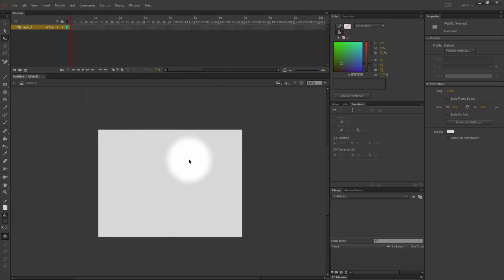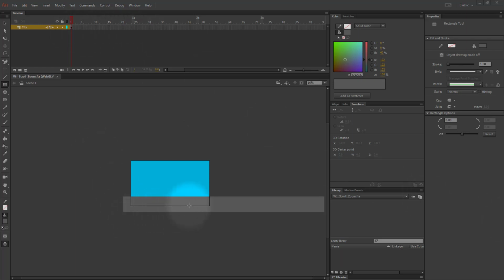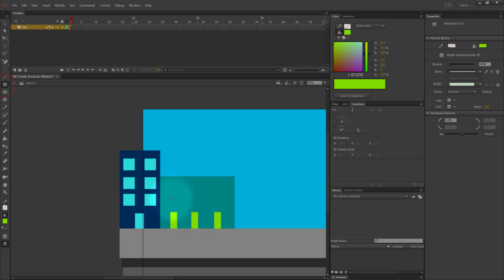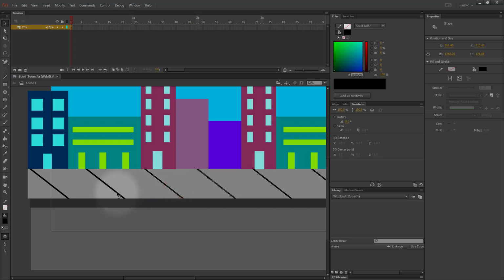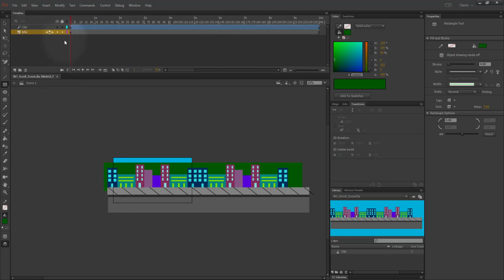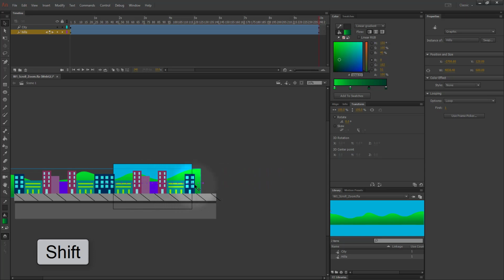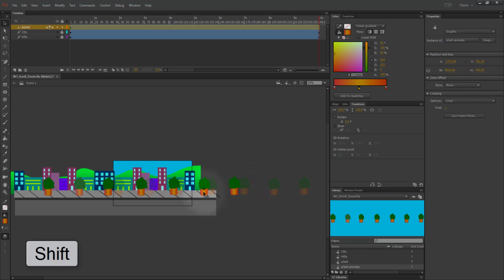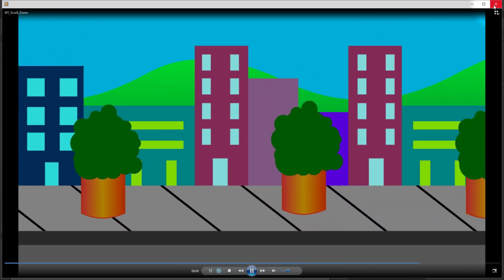(DDSGN 211, P1) Build shapes, scroll, zoom in Adobe Animate